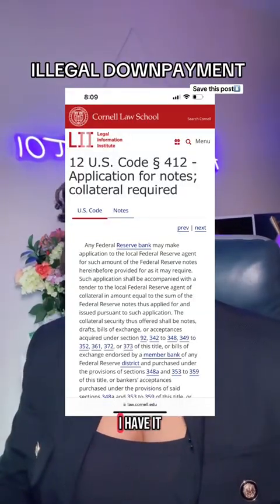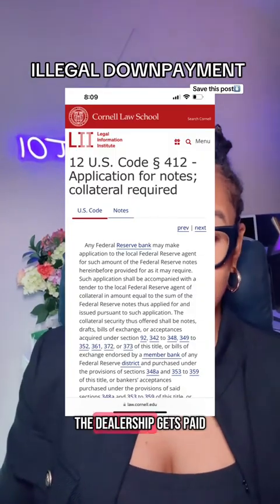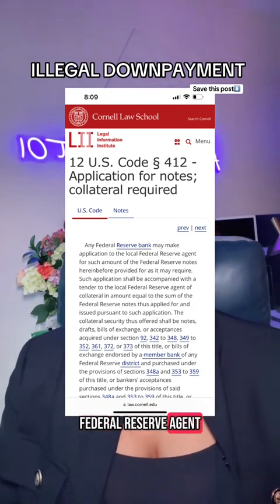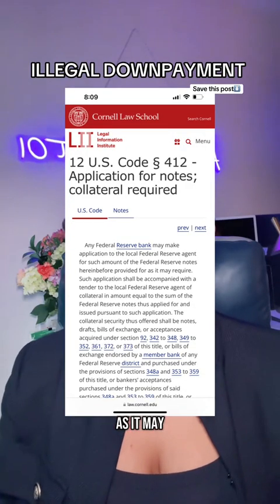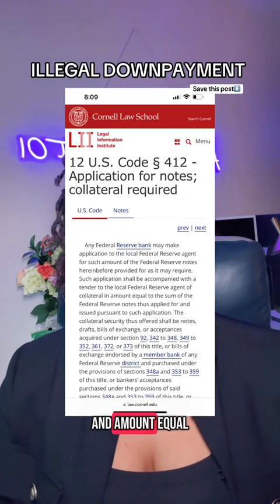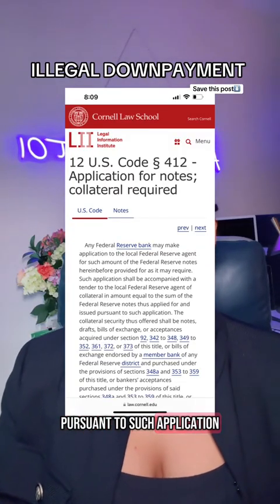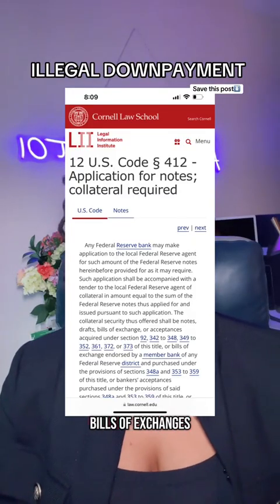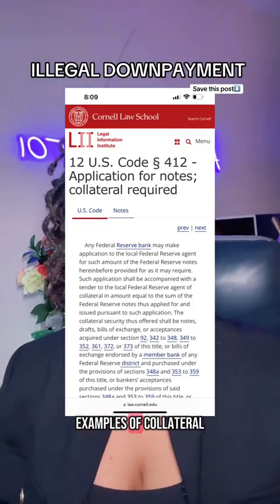DOWN PAYMENTS ARE ILLEGAL WHEN USING CONSUMER CREDIT‼️